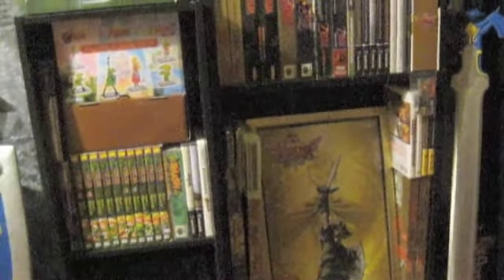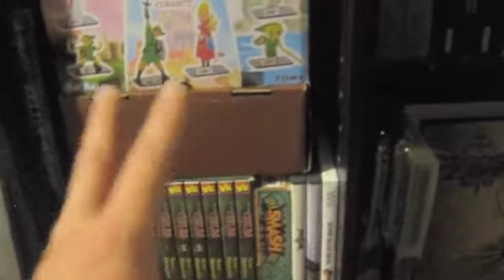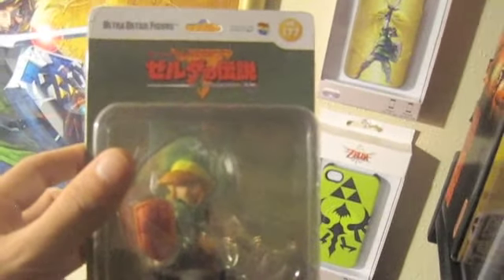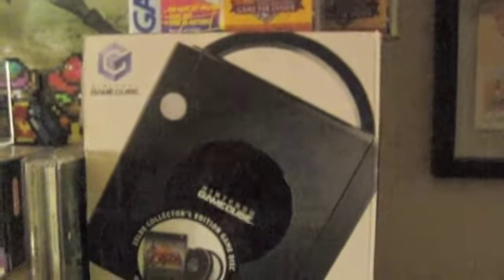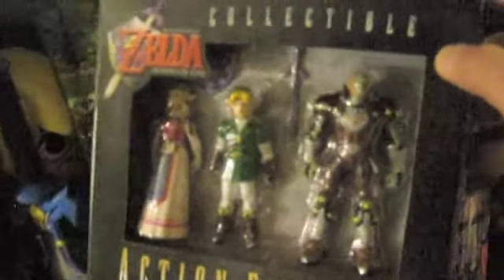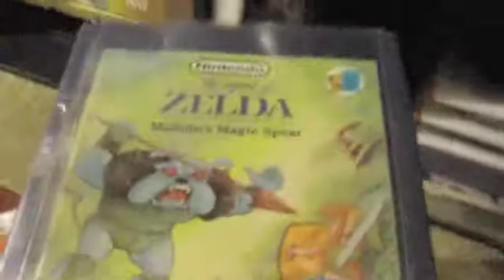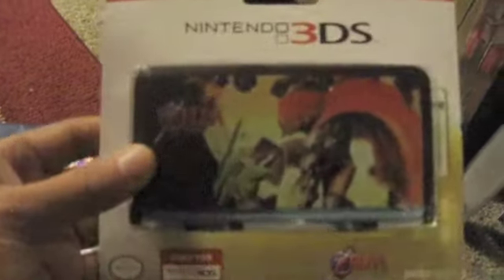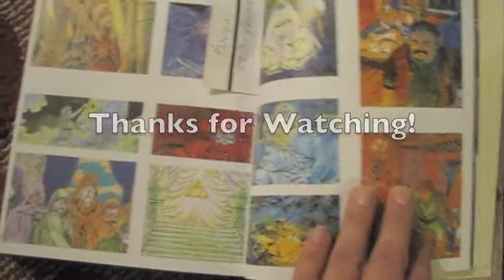Waiting for Zelda HD... Collection Additions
3:56 Zelda Prints

7:45 Zelda Hyrule Fantasy Record

11:09 Katsuya Terada